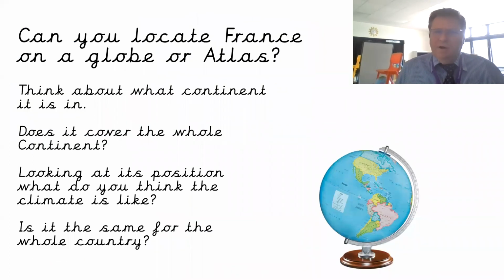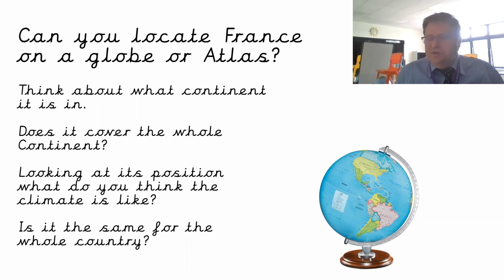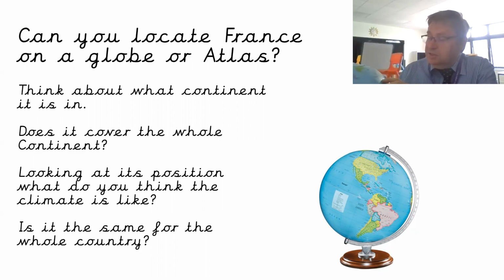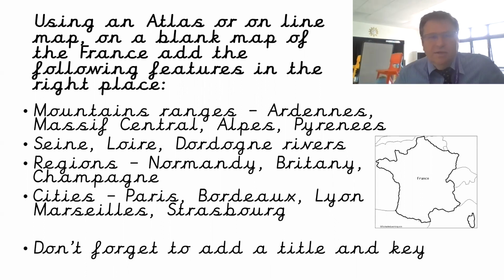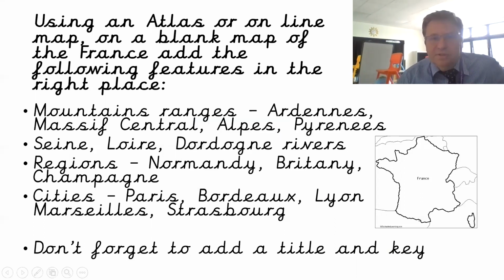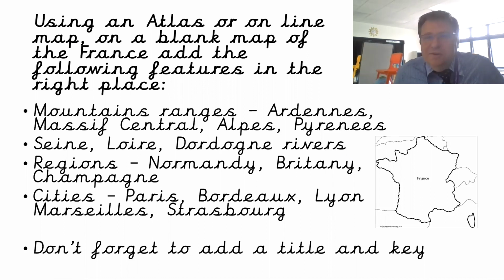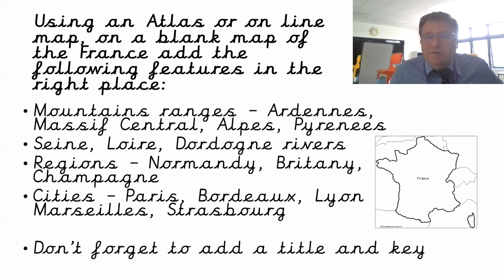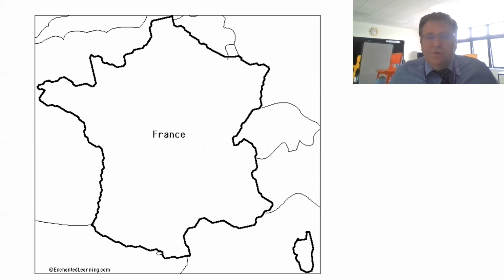Year Three Topic- Week Six- Lesson One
In this geography lesson we focus on maps and look at the location of France and some of its key geographical features.